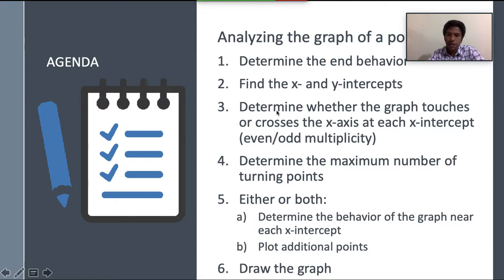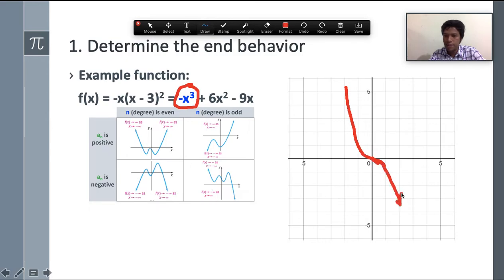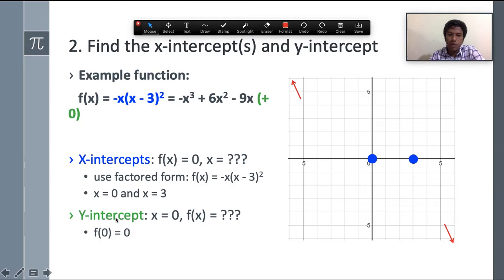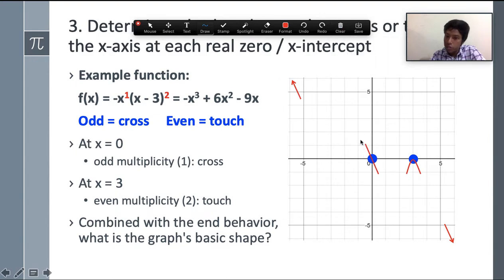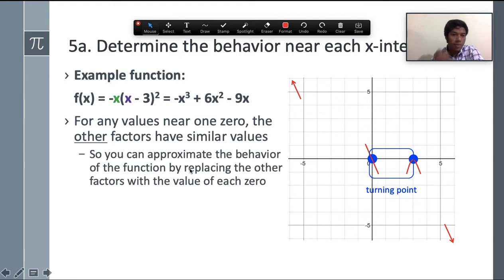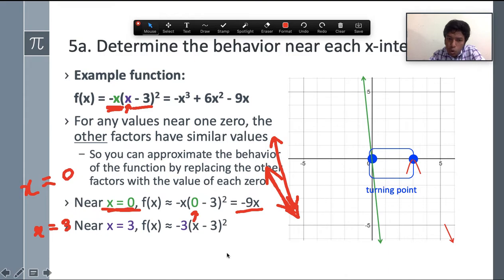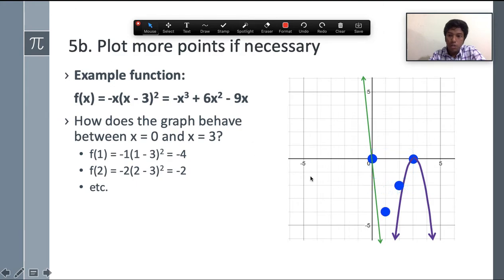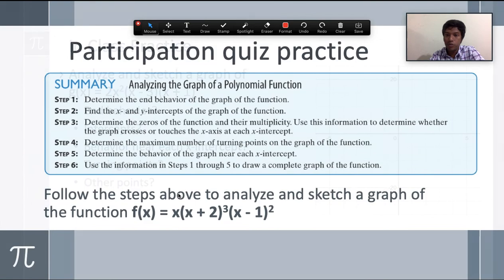203 Analyzing polynomial functions